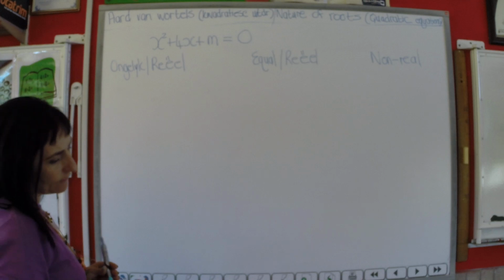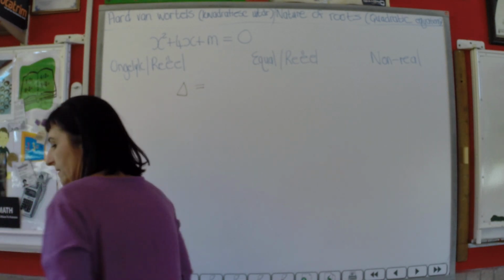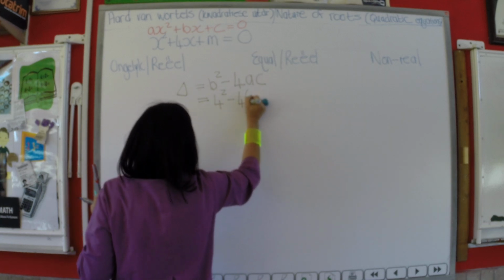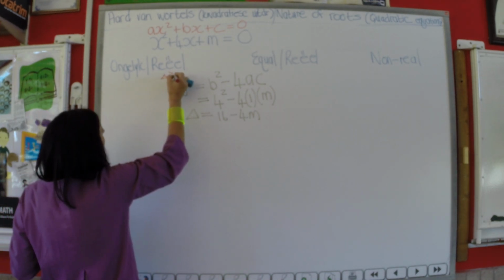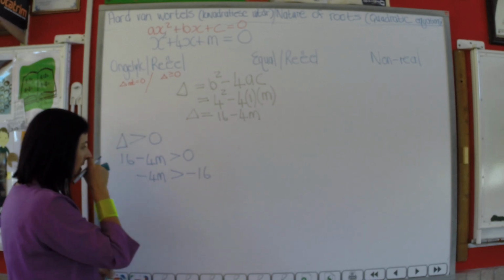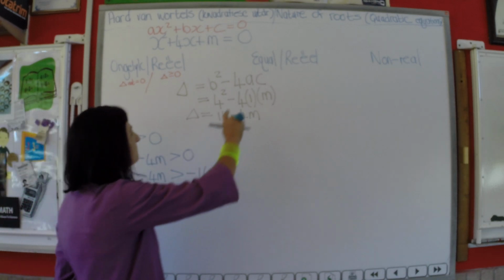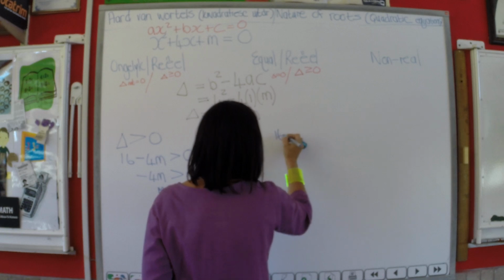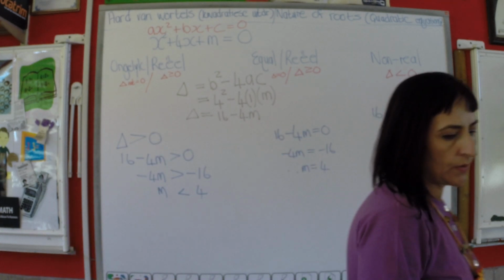Gr 11 Algebra Aard van Wortels Deel 3 / Nature of roots Part 3